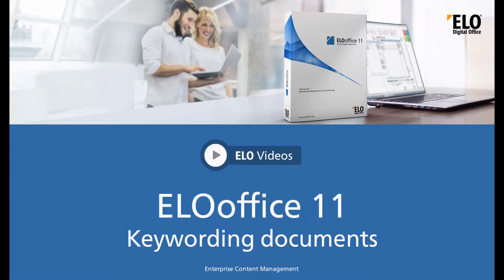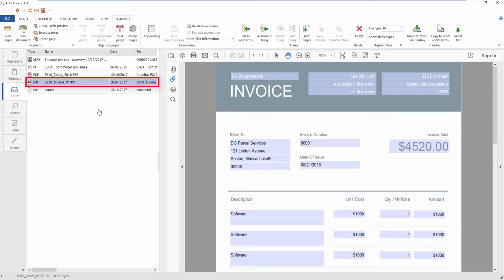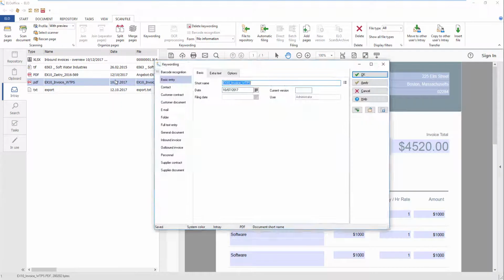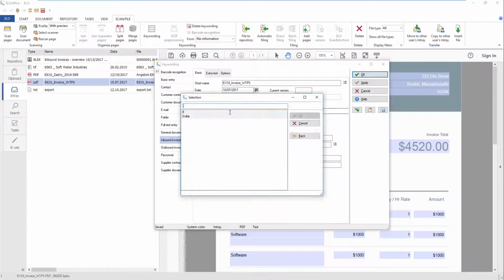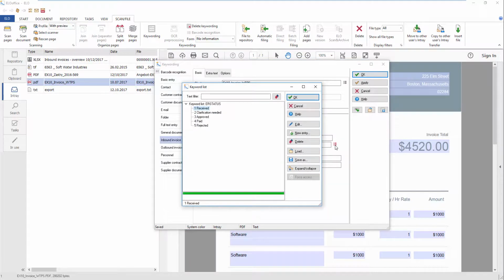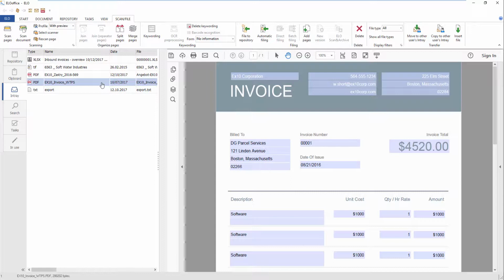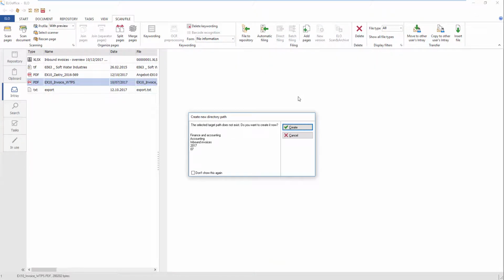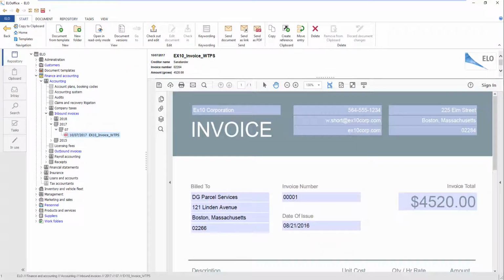ELOoffice 11 - Keywording documents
This video shows you how to keyword documents and file them to the repository in ELOoffice 11.